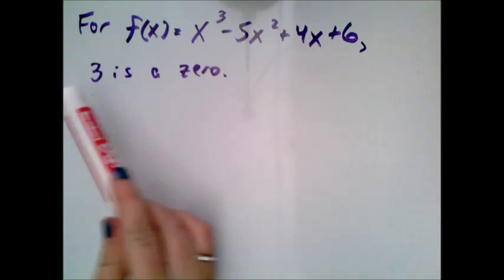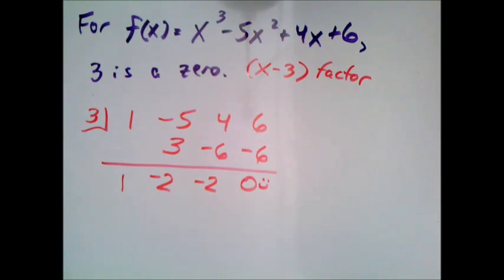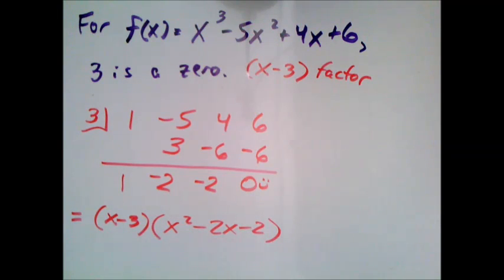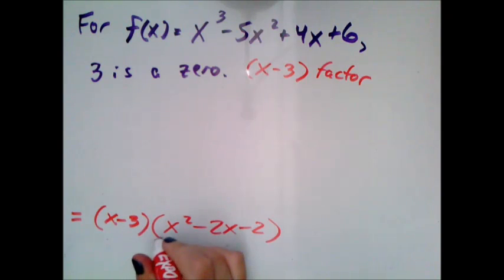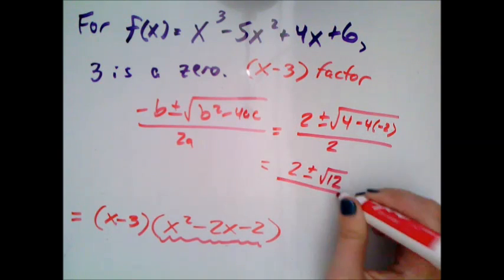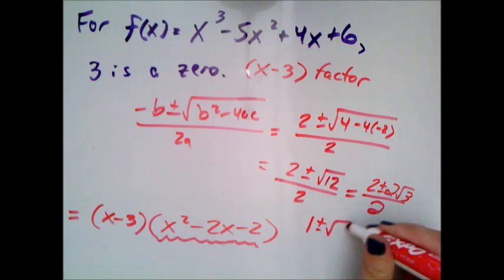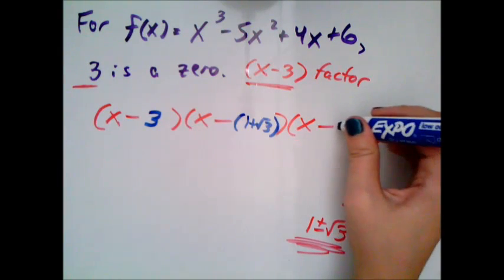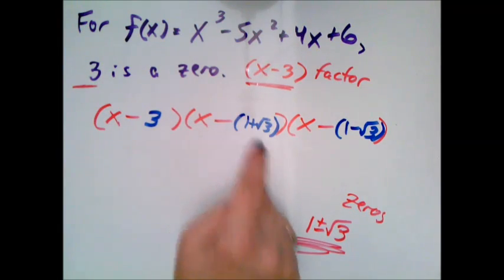Using a given zero to write a polynomial as a product of linear factors, Real zeros